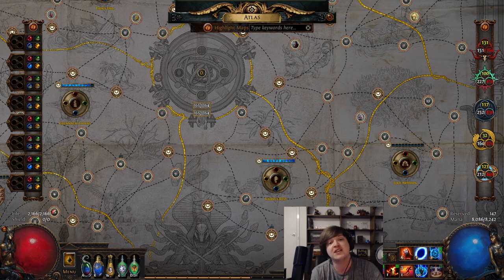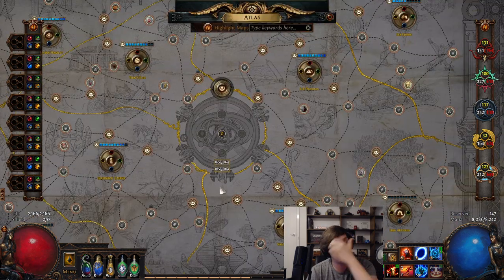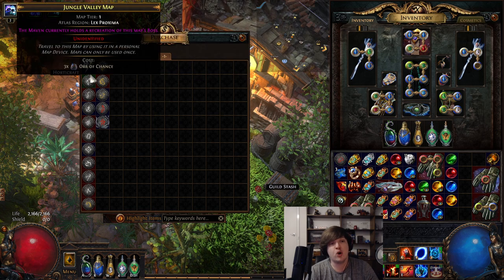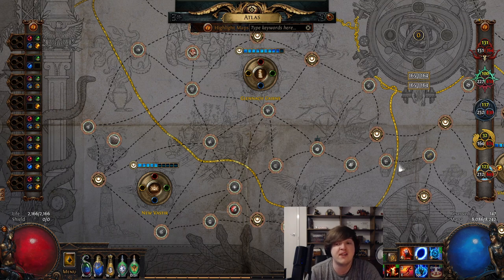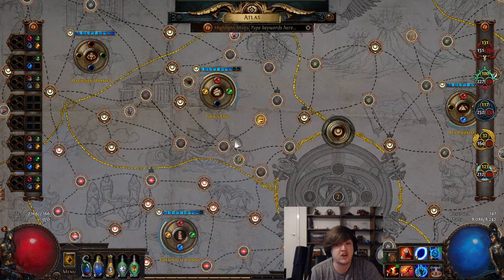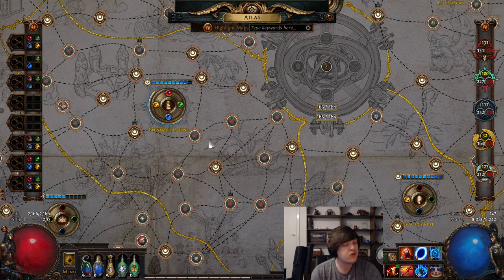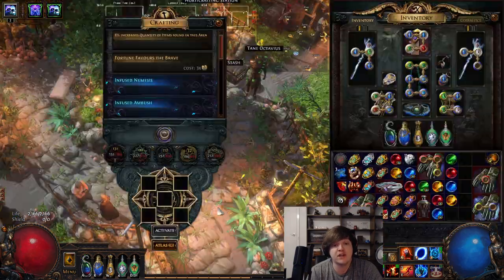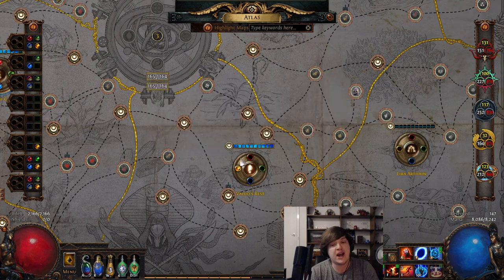[Echoes Of The Atlas] Fastest Way To Complete Atlas Leapfrog Strategy (Guide)